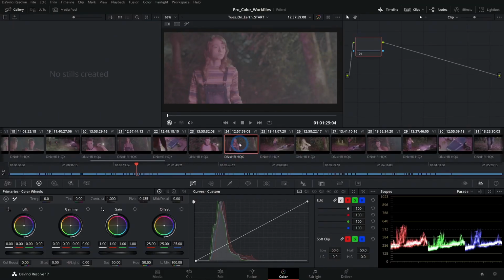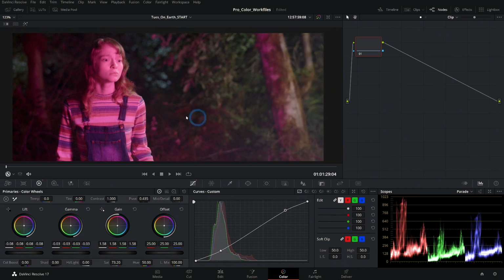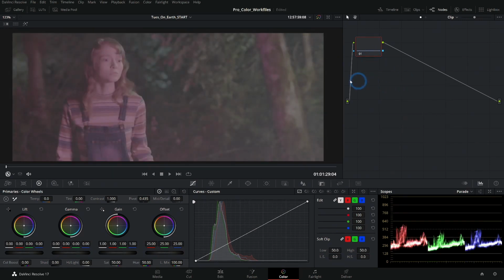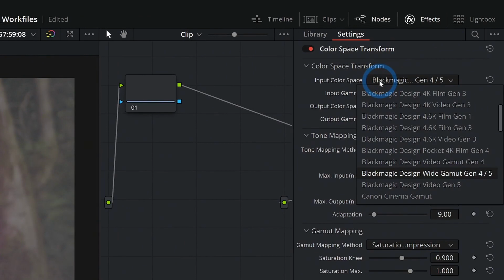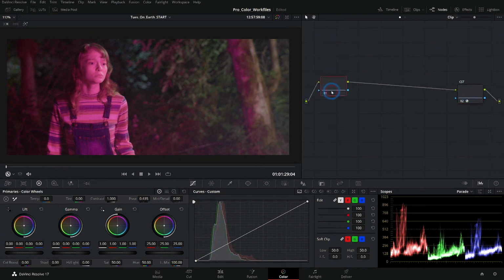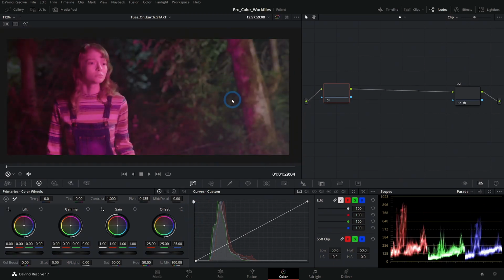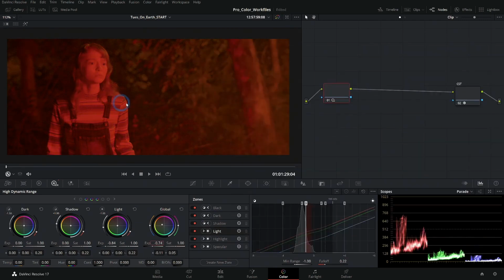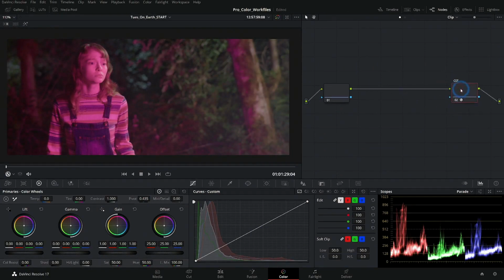16 - Under A Transform